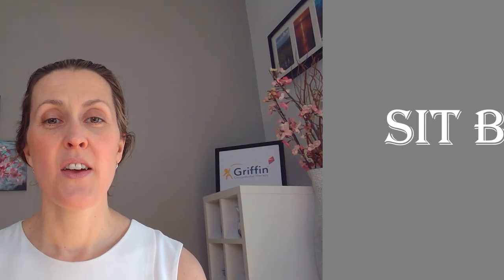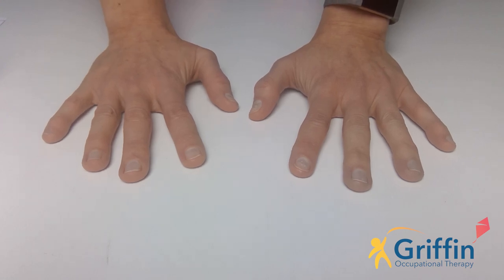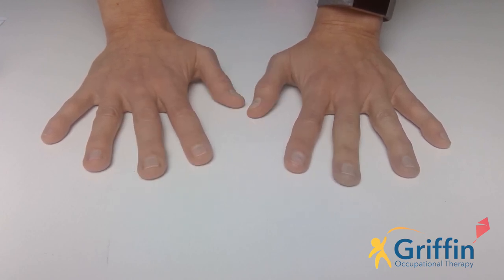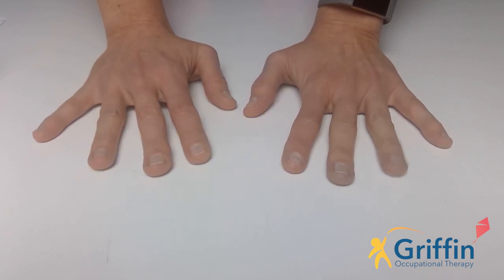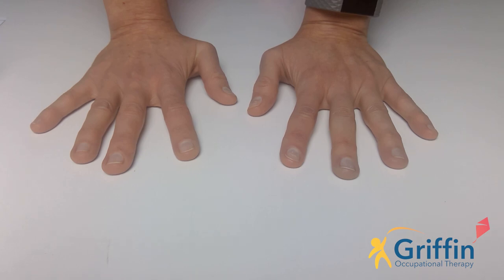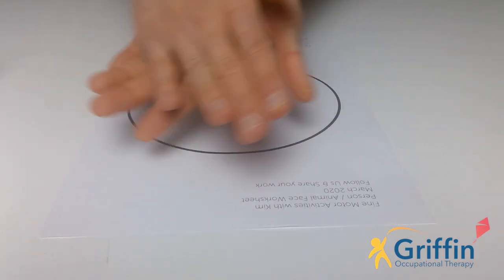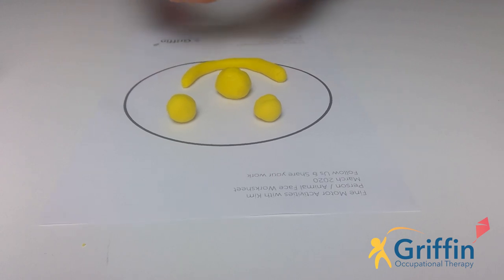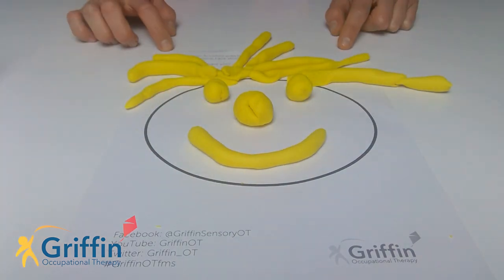GriffinOT Fine Motor Skills 4 Play dough activities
Occupational therapist Kim Griffin shares daily activities for children to follow whilst they are home from school.

Worksheets available from GriffinOT.com